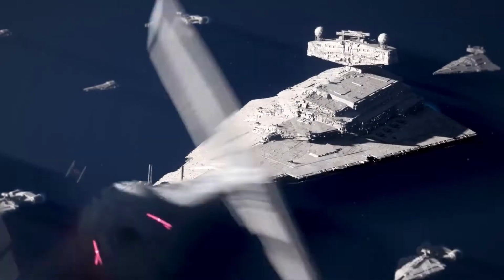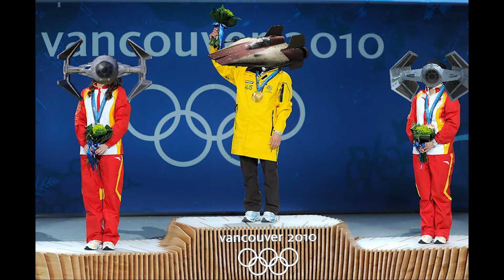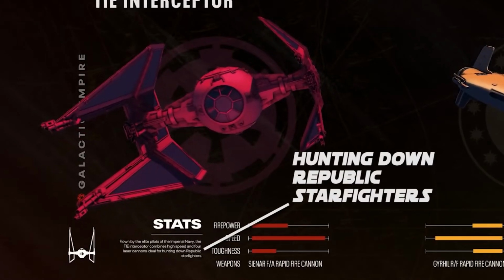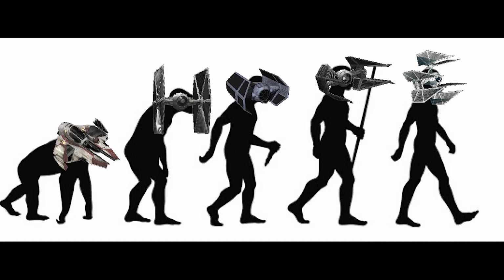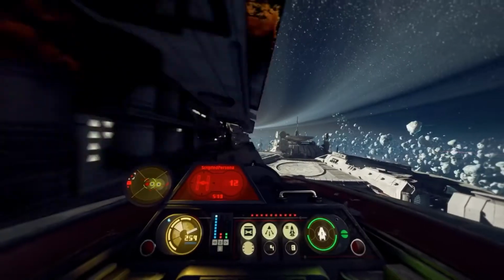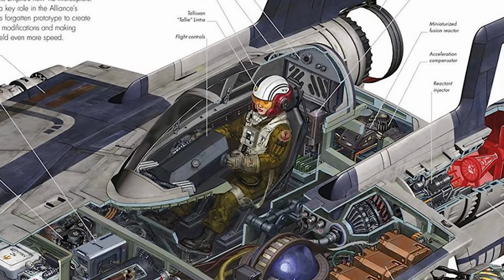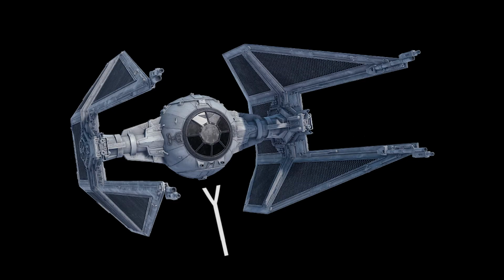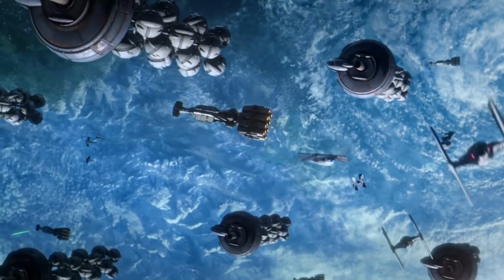Star Wars Squadrons: 10 Interesting Facts about the Interceptor class | A-Wing | TIE Interceptor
A look at 10 interesting facts about the A-Wing and TIE Interceptor, the Interceptor class starfighters in Star Wars: Squadrons